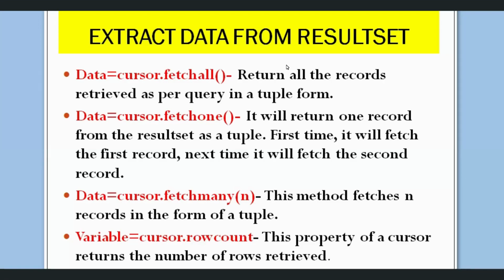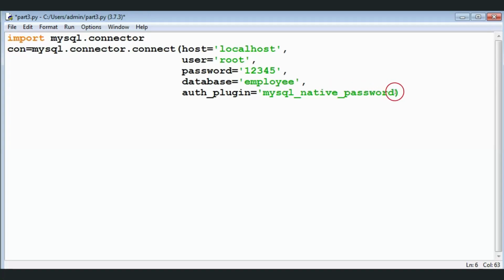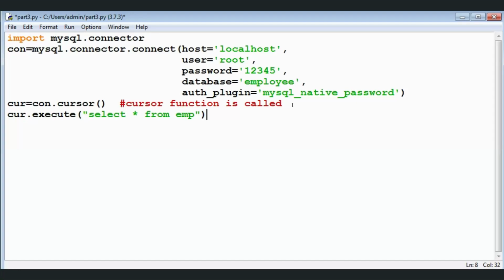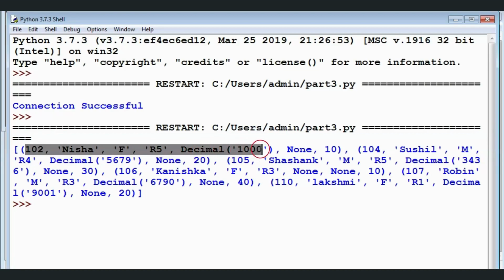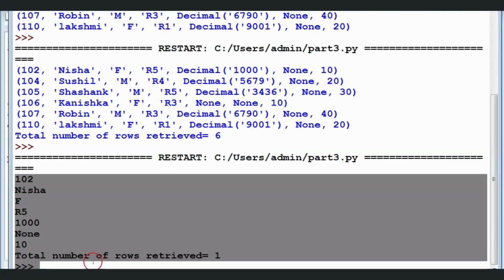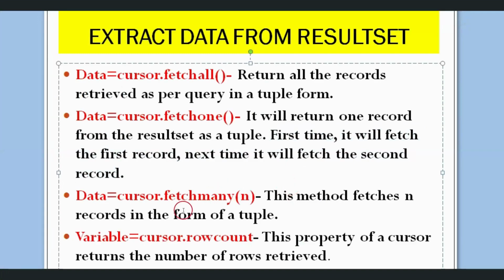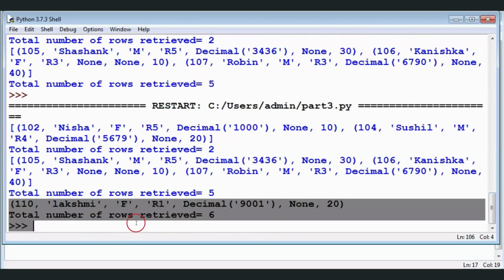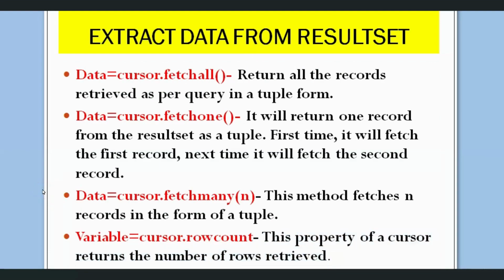Extract Data by using fetchone(),fetchall(),fetchmany() and ROWCOUNT|Interface Python with MYSQL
Python Programming
SQL
Techbox,
TECHBOX,
Class 12 cbse computer science with python,